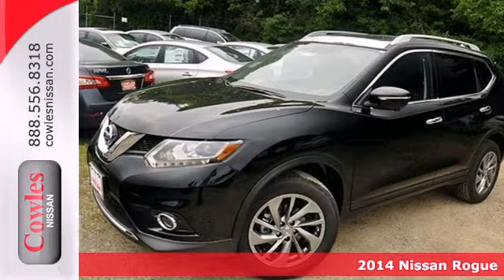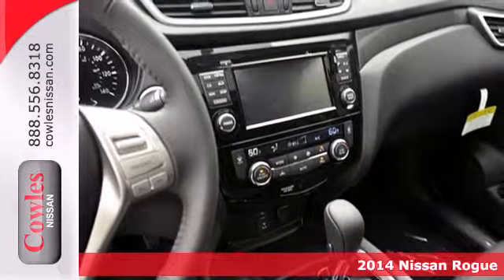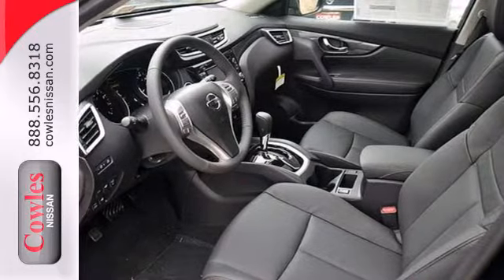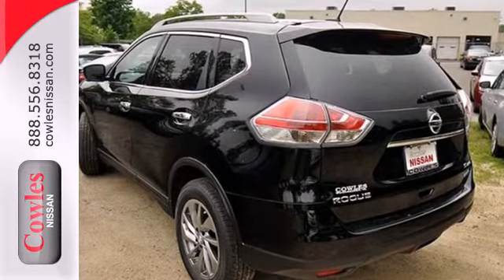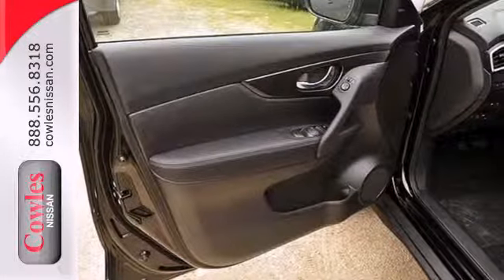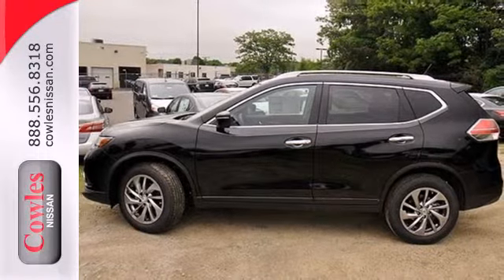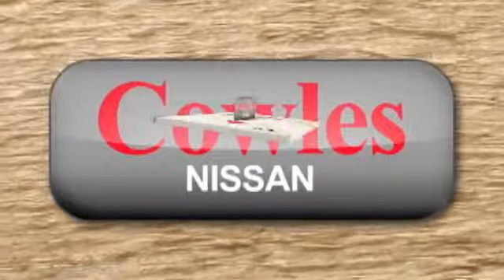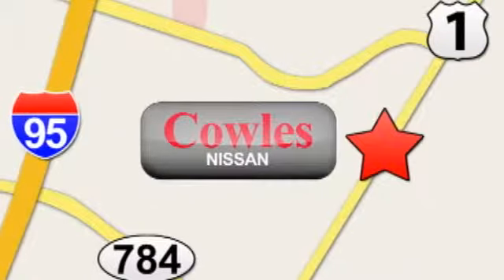2014 Nissan Rogue Washington DC VA Woodbridge, VA N1782 - SOLD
Year: 2014
Make: Nissan
Model: Rogue
Trim: Continuously Variable Automatic
Engine: 4 Cylinder
Transmission: Continuously Variable Automatic
Color: Black
Stock #: N1782
We want to help you find the car that fits you and your families needs. Let us then earn your business and your trust. We will do every thing necessary to make sure you drive home with the car of your choice. , , Floor covering: carpet in passenger compartment and carpet in load area, Front seat center armrest, Tinted glass, Ventilation system with micro filter, Zone tinted windshield, Two 12V power outlet(s) in front, one 12V power outlet(s) in cargo area, Cargo area cover/rear parcel shelf, Cargo area light, Cruise control, Front cup holders, Two active height-adjustable front seat head restraints, three rear seat head restraints, Four grab handles, Vehicle speed-proportional power steering type, Front windows with one-touch on one window, rear windows, Four-door sport utility vehicle, Rear driver door and rear passenger door, Chrome exterior door handles, Illuminated driver and passenger vanity mirror, Low tire pressure indicator with individual reading, Cargo capacity: rear seat down (cu ft): 70.0, all seats in place (cu ft): 32.0 and Manufacturer s own, Emissions: FED, Multi-point fuel injection, 15.9gallon fuel tank, Internal dimensions: front headroom (inches): 41.6, rear headroom (inches): 39.5, front hip room (inches): 54.0, rear hip room (inches): 52.1, front leg room (inches): 43.0, rear leg room (inches): 37.9, front shoulder room (inches): 56.5 and rear shoulde, Independent front strut suspension with stabilizer bar and coil springs, independent rear multi-link suspension with stabilizer bar and coil springs, Transmission: continuously-variable automatic and

Address:
14777 Jefferson David Hwy